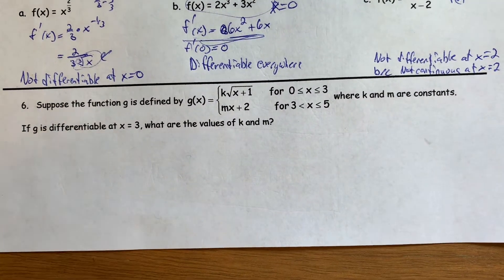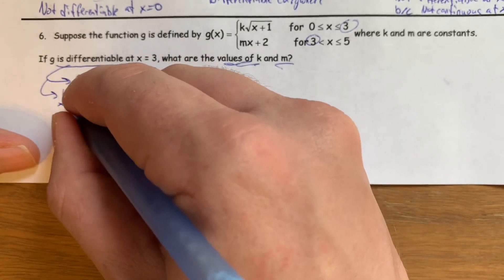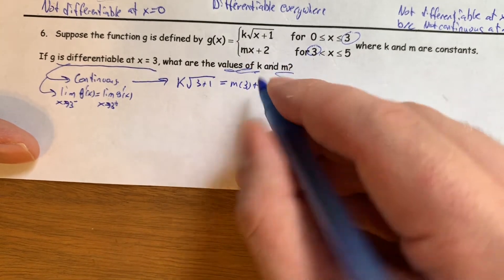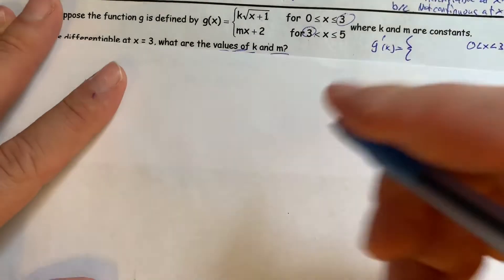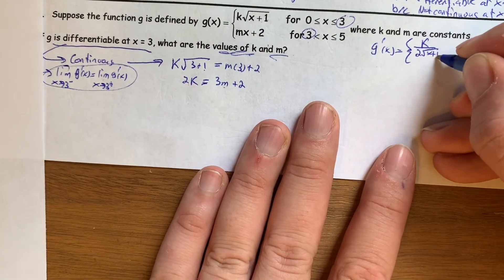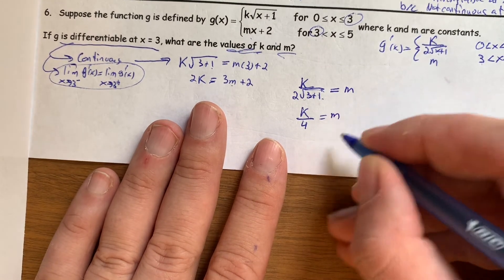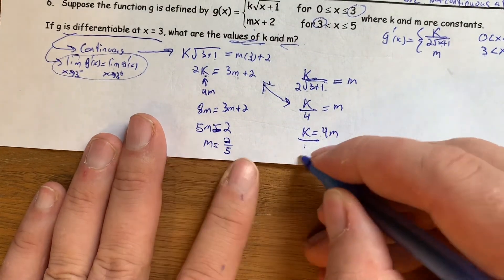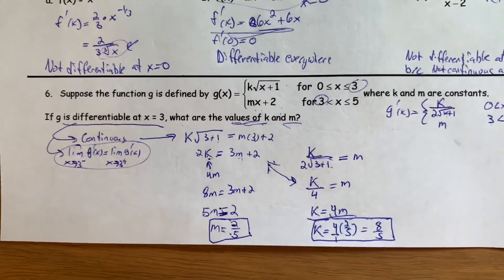Differentiability part 2 real